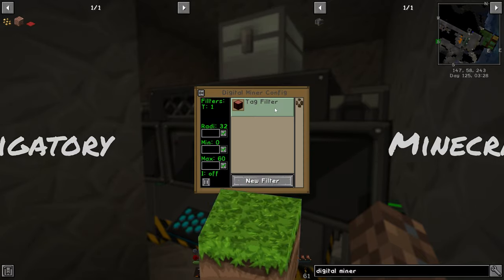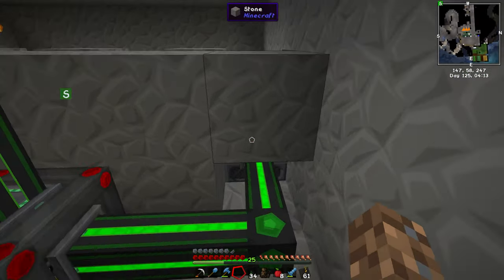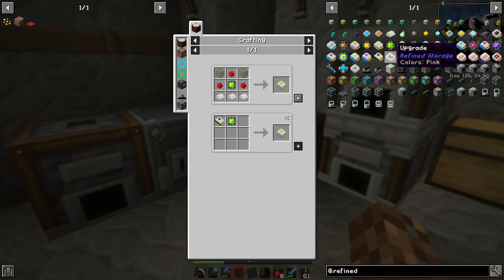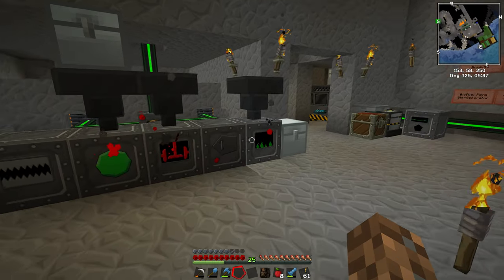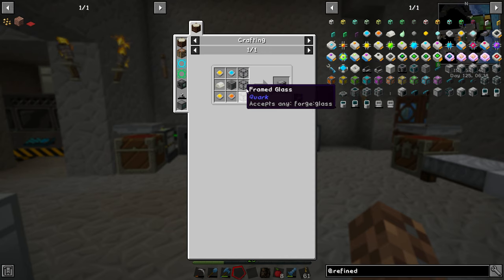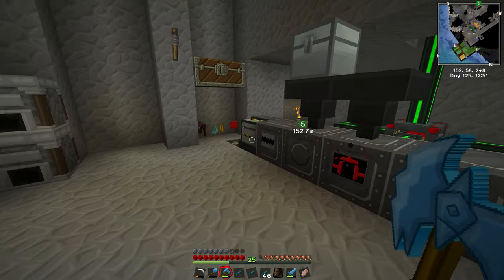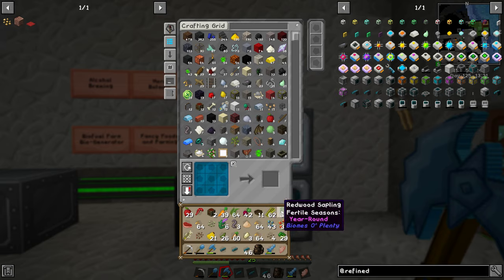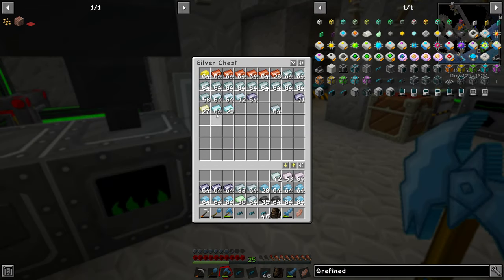Bringing it all together - Obligatory Minecraft Ep. 22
I hit the end of my session and it gets super exciting!

Want to connect with other gamers like you? Join the official 543 Gaming discord to get started.

Learn more about what I'm up to by visiting my Twitter!